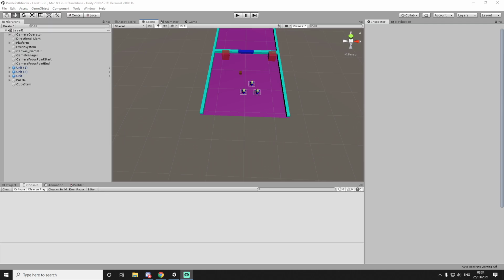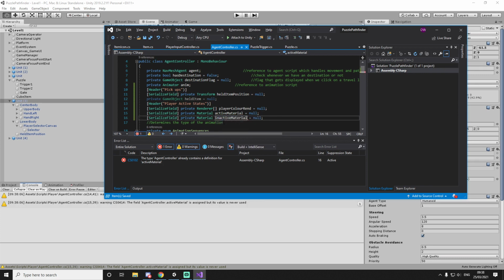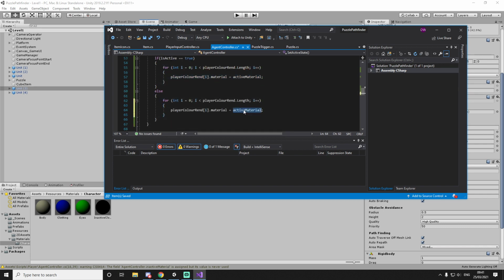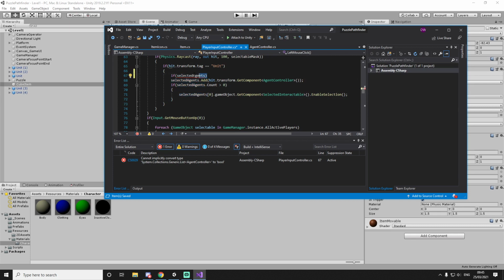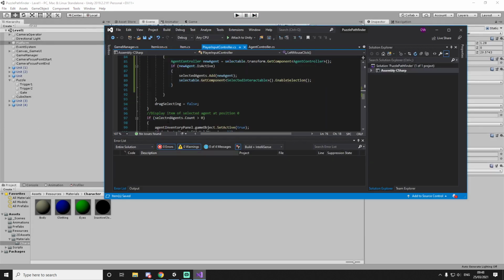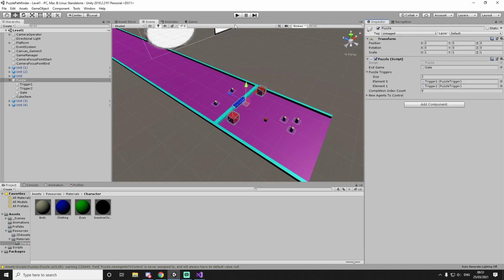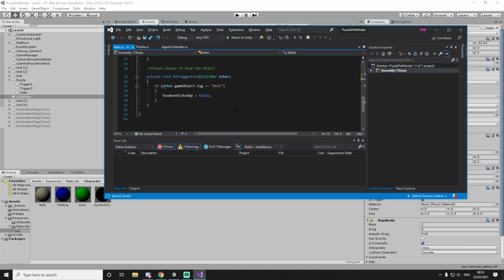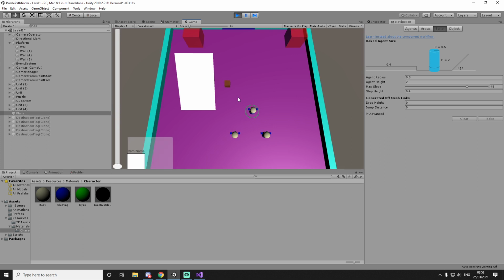Unity Programming - A Pathfinding Puzzle 7 Extending Mechanics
Short Mini Series on how to make simple point click to move objects using unity built in pathfinding the nav mesh and agents.